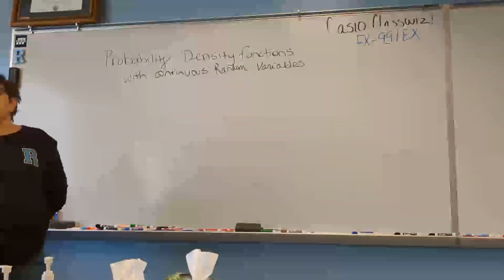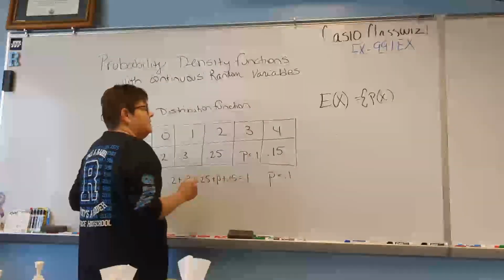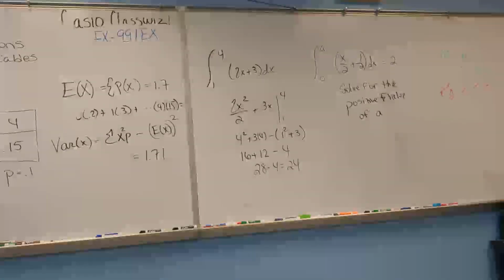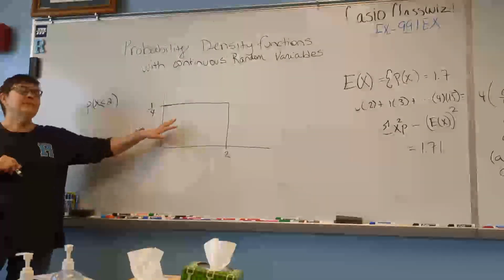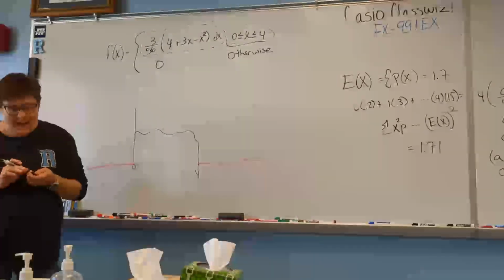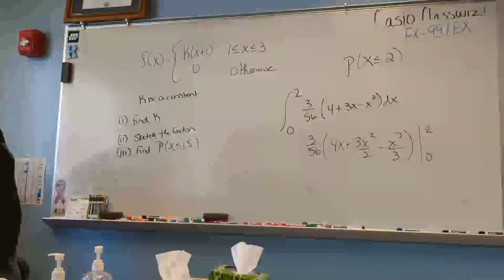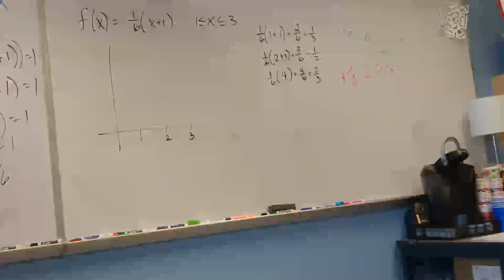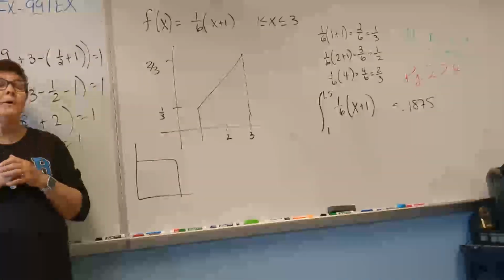Probability Density Functions with Continuous Random Variables - Aice A Level paper 5